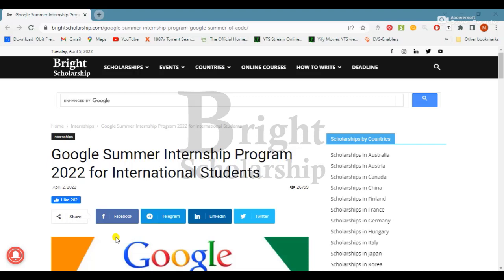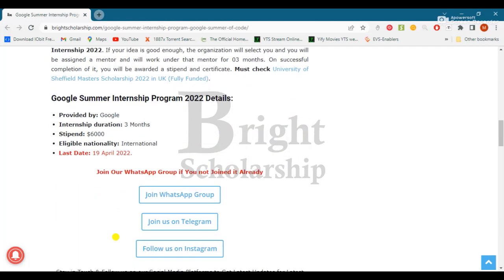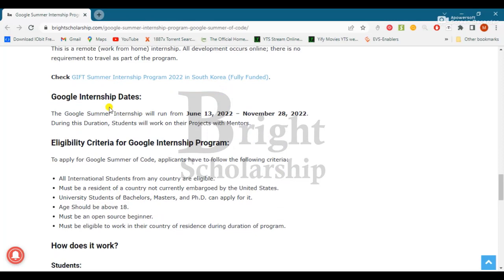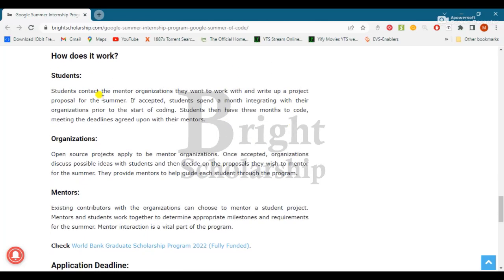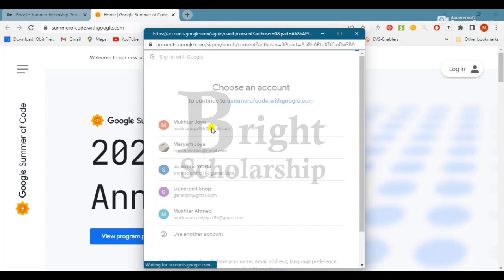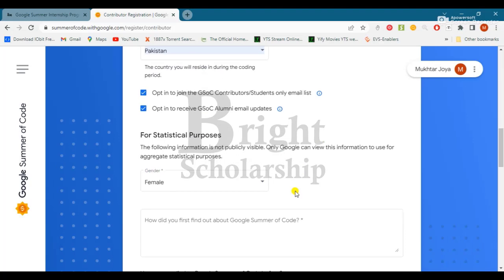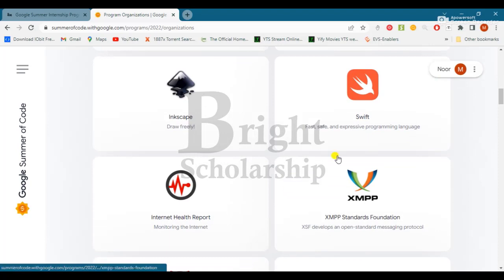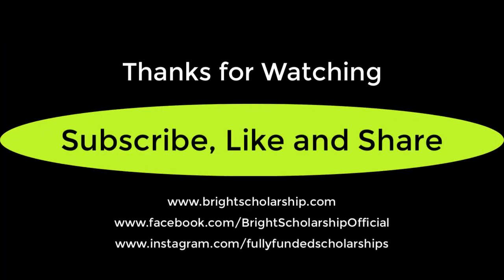How to Apply for Google Summer of Code GSoC 2024 | Google Summer Internship Program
How to Apply for Google Summer Internship Program 2024 Google Summer of Code

Applications are opened to apply for the Google Summer of Code GSoC 2024. The Google Summer Internship for International Students from all around the world. Maximum $6600 Stipend will be given & Minimum $3000 Stipend will be given for 3 Months. The Google Internship is open to all the Students who are pursuing Bachelors Degree Programs, Masters Degree Programs & PhD Degree Programs & Current University Students are eligible to apply who are above 18 Years of age.

All the participants from around the world with any Nationality are eligible for the Google Internship 2022. If your idea is good enough, the organization will select you and you will be assigned a mentor and will work under that mentor for 03 months. On successful completion of it, you will be awarded a stipend and certificate.